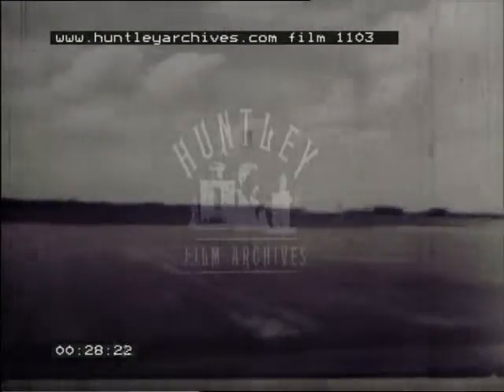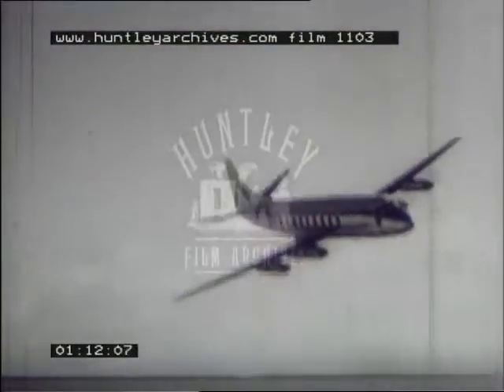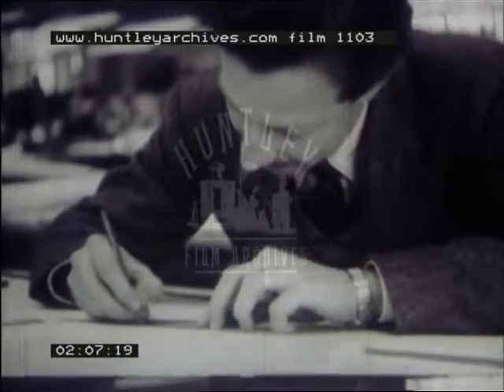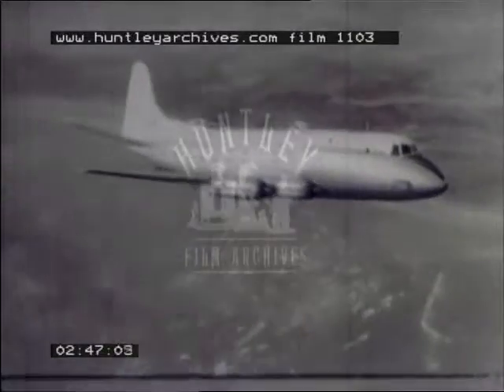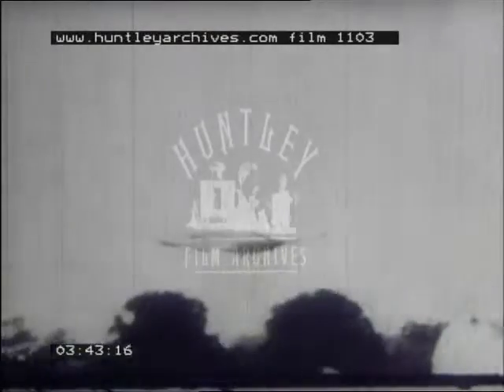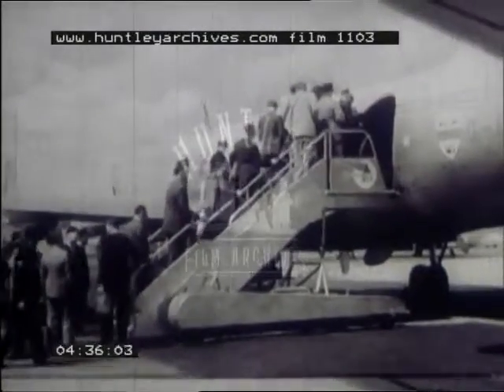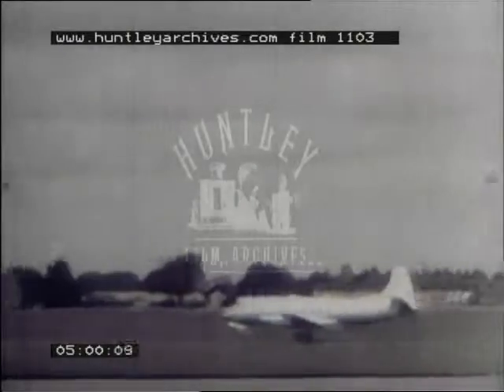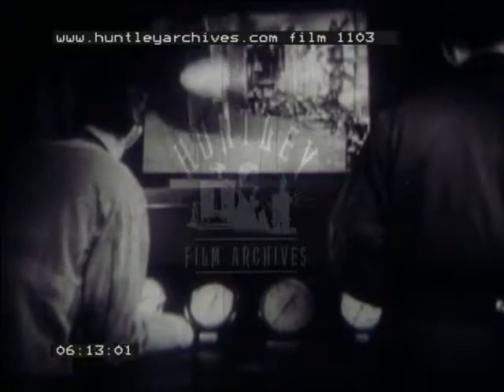Viscount Vickers, 1940's - Film 1103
Viscount Vickers aircraft 1948 Turbo-Propeller